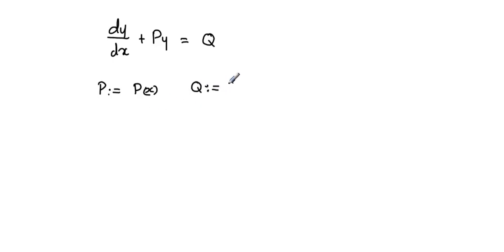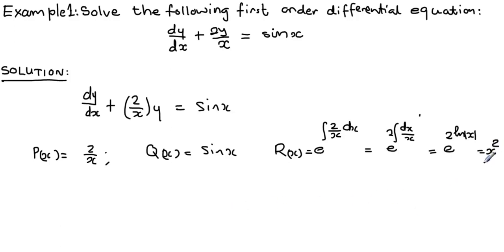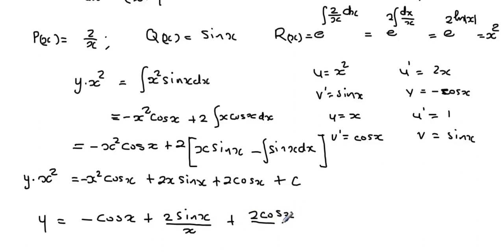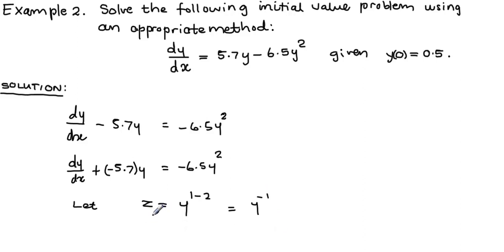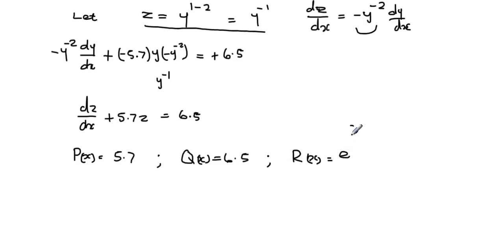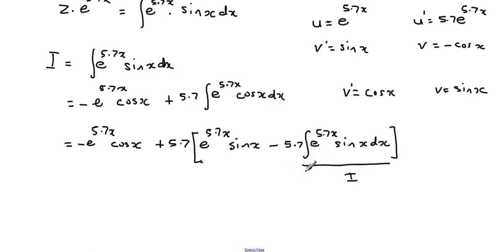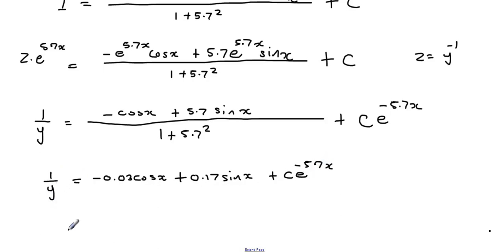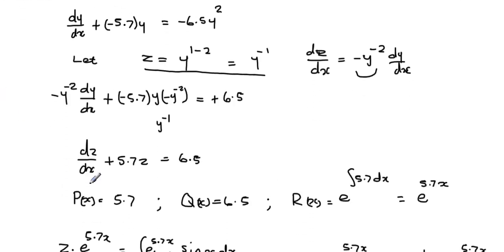e-TUTORIAL: Solving first order linear differential equations and those reducible to